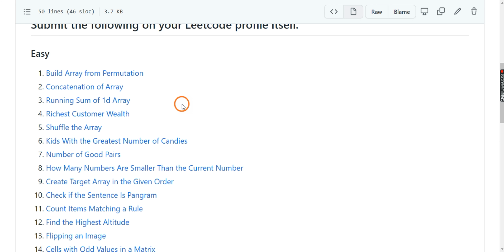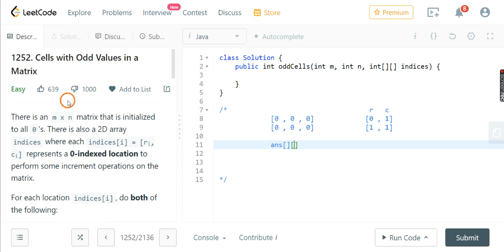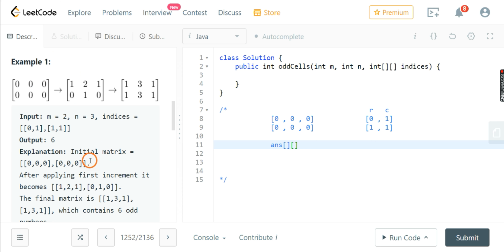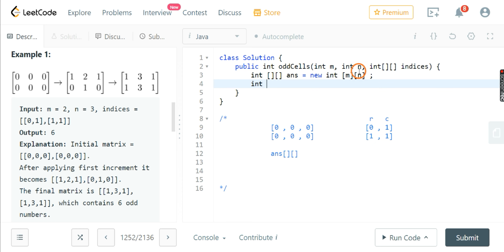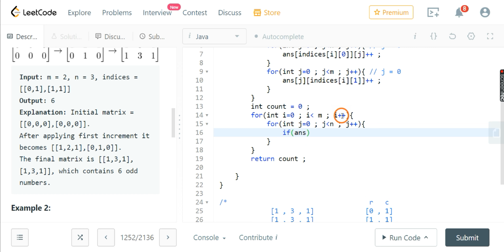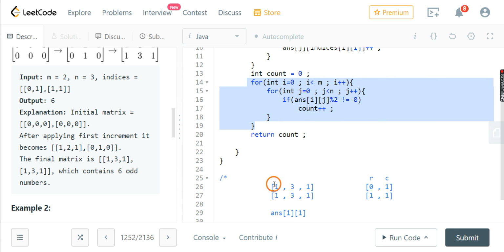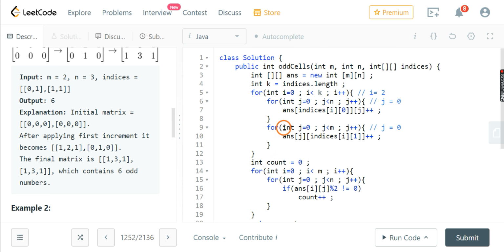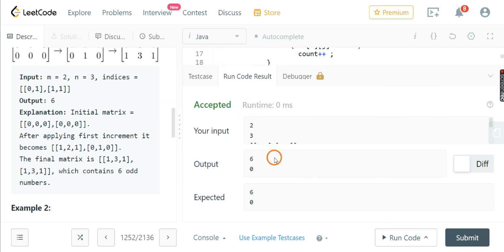Cells with odd values in a matrix | Leetcode 1252 | Zero to FAANG DSA Bootcamp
This video is the part of Playlist which contains video solutions for zero to FAANG assignment questions
This video is solution for 14th Question  - Cells With Odd Values in a matrix